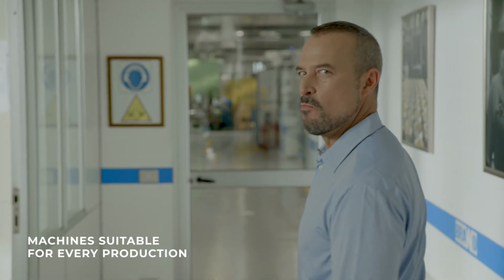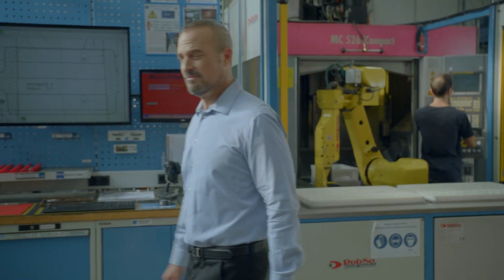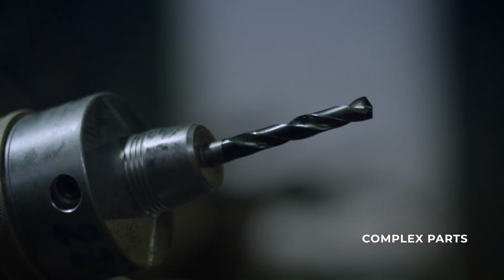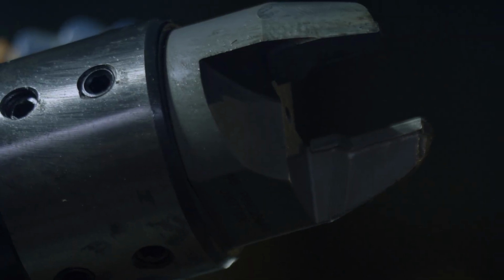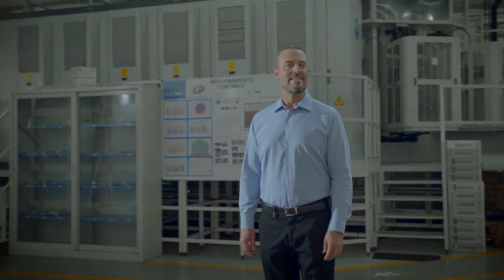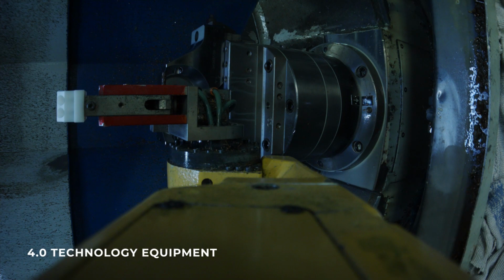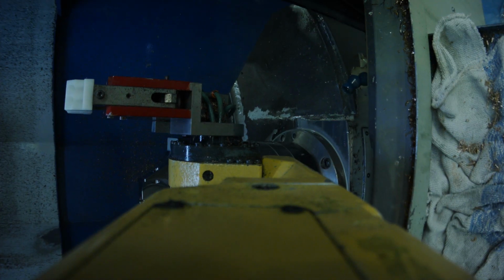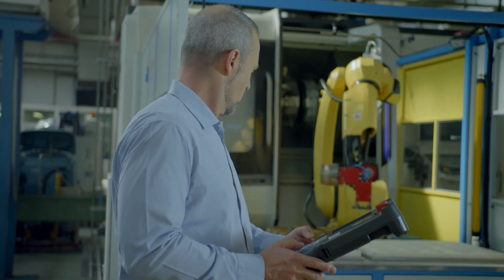Machining Dept.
Brawo’s machining dept. hosts a wide range of machines to meet all of your production needs while also delivering to the highest quality standards.